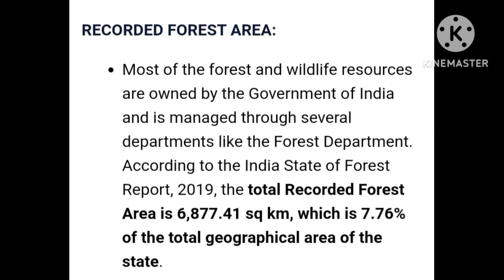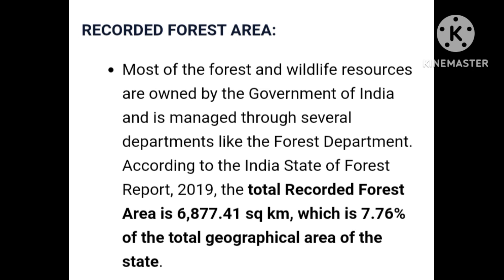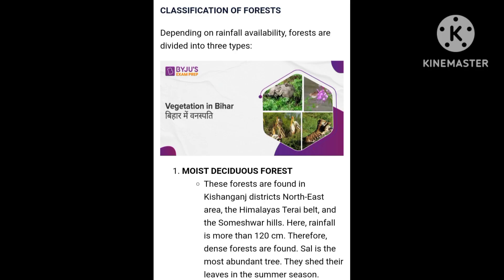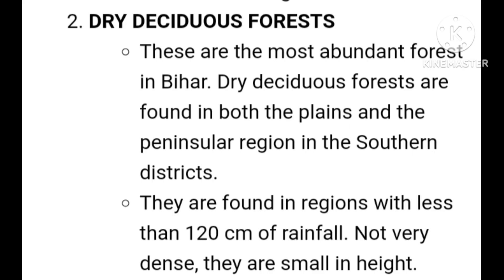Vegetation In Forest In Bihar/ Bihar @ Think Success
vegetation In Forest In Bihar
vegetation ##
Bihar